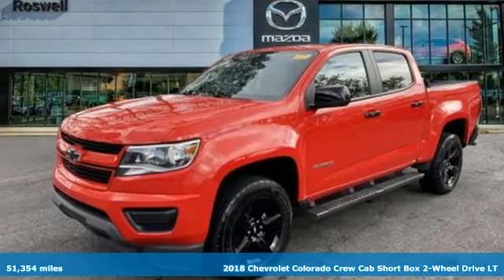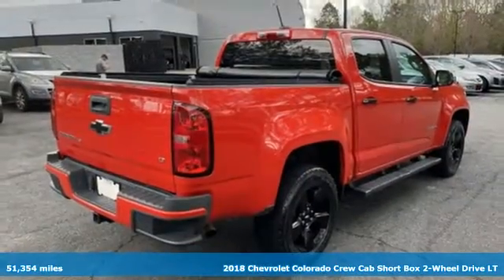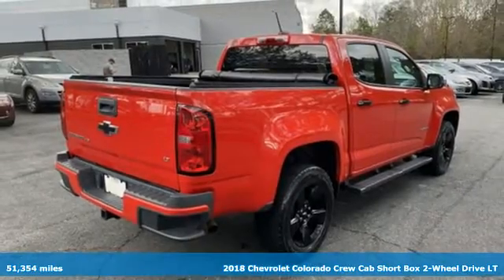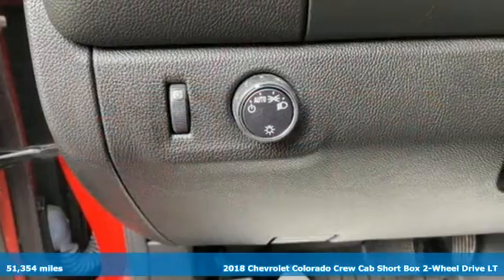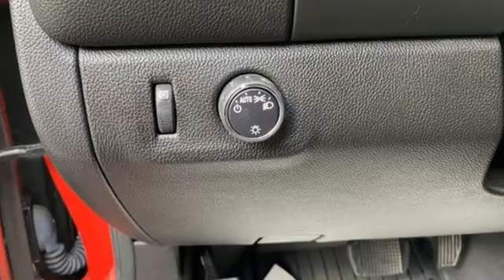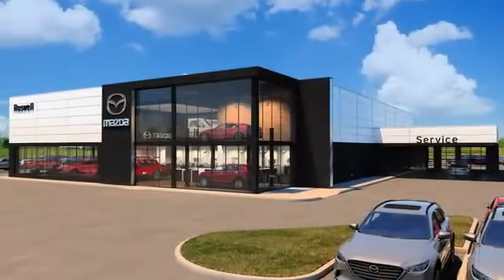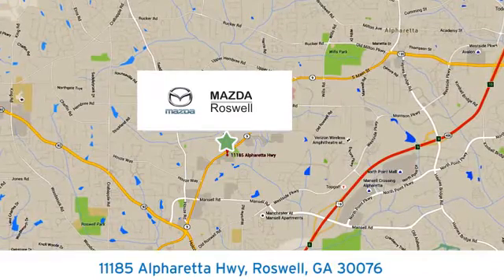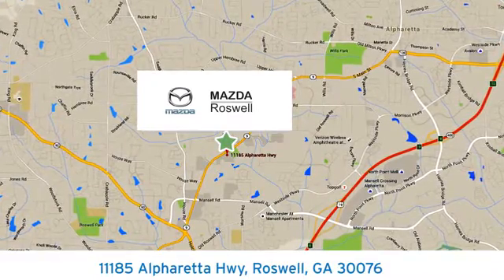Used 2018 Chevrolet Colorado Roswell GA Atlanta, GA 575545A - SOLD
Year: 2018
Make: Chevrolet
Model: Colorado
Trim: LT
Engine: V6
Transmission: 8-Speed Automatic
Color: Red
Interior: Black
Mileage: 51354
Stock #: 575545A
VIN: 1GCGSCEN3J1287991
Recent Arrival! Clean CARFAX.brbr$299 Decontamination Fee. Red Hot 2018 Chevrolet Colorado LT RWDbrOdometer is 17406 miles below market average!brbrbrAwards:br * 2018 KBB.com Best Resale Value Awards * 2018 KBB.com 10 Most Awarded Brands

Address:
11185 Alpharetta Hwy